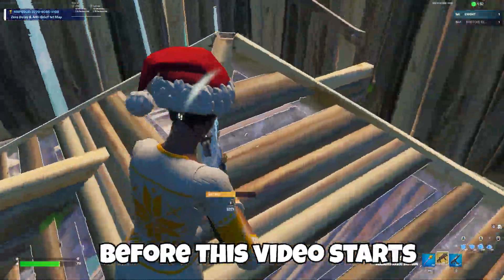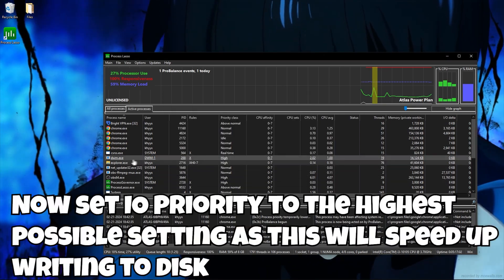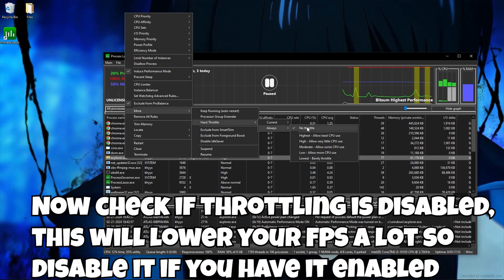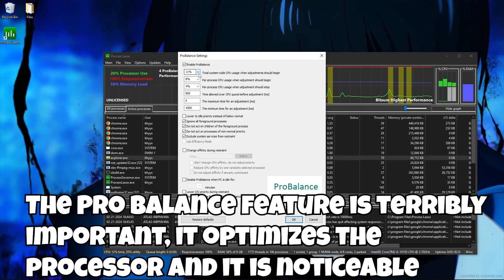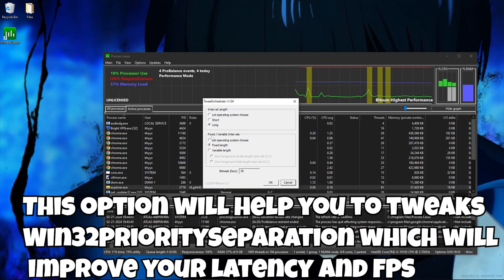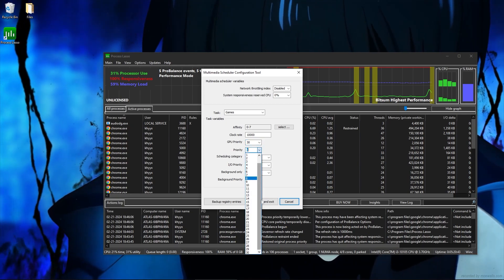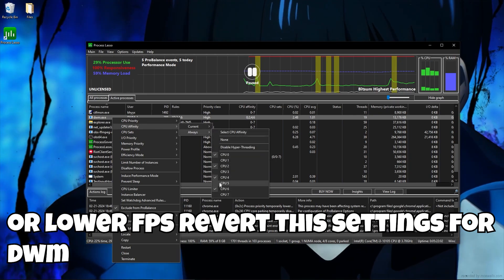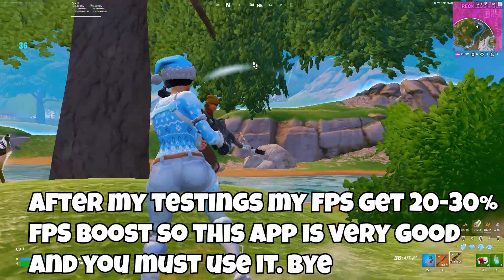Is Process Lasso good?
In this YouTube video, you will learn a valuable technique to enhance your gaming experience in Fortnite. The video introduces the concept of using Process Lasso, a powerful software tool, to optimize your computer's performance and boost FPS (frames per second) in the game. The tutorial provides step-by-step instructions on how to download, install, and configure Process Lasso specifically for Fortnite. By following these guidelines, you can maximize your FPS, resulting in smoother gameplay and improved overall performance. Don't miss out on this free opportunity to take your Fortnite gaming to the next level!

Intro (00:00)
*FREE* How to BOOST FPS In Fortnite with Process Lasso! (00:15)